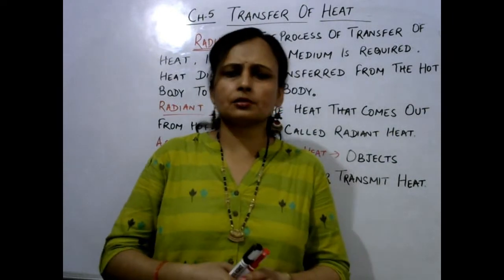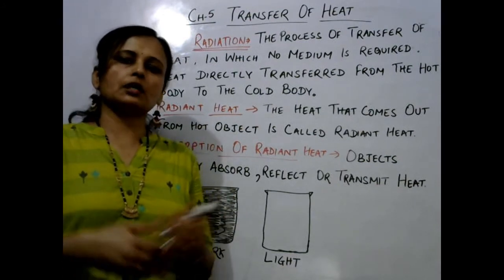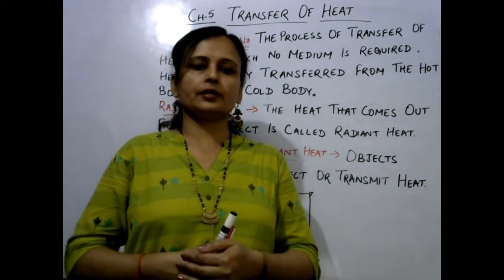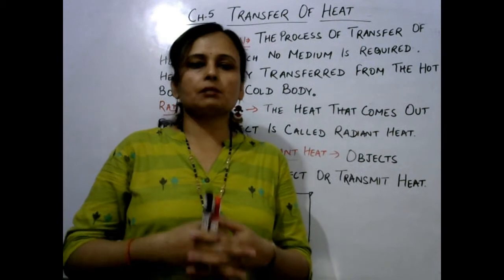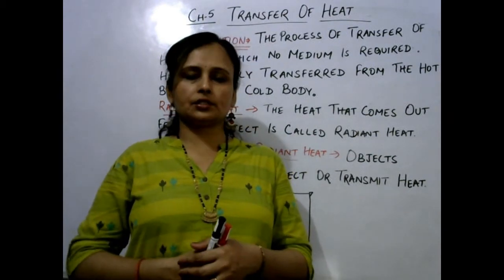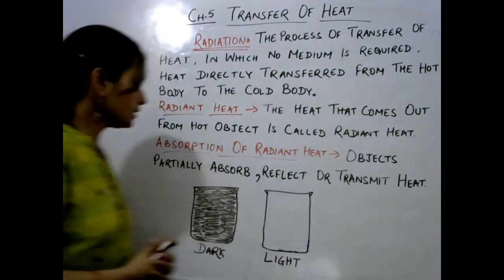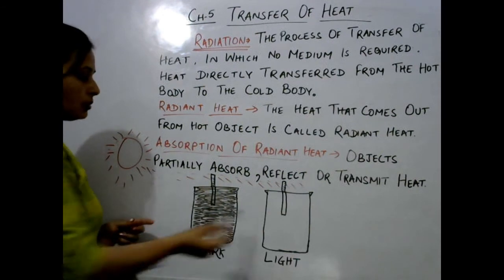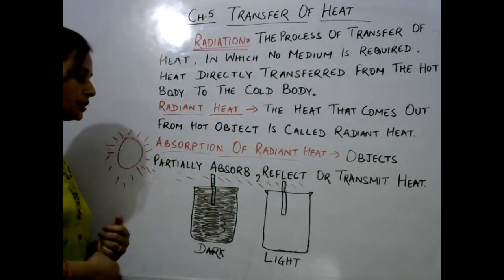Ch5 Transfer of Heat Part6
Radiation- No medium required.
Dark colour absorbs and radiates maximum heat.
Light colour Reflects more heat and radiates less heat.
Example- Bone fire, Sunlight, Room heater.